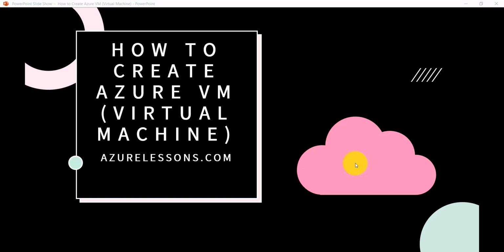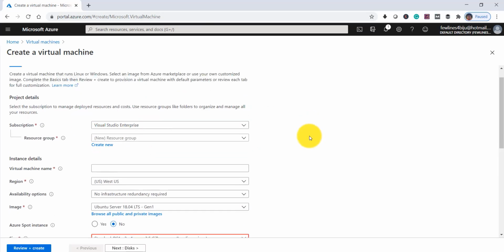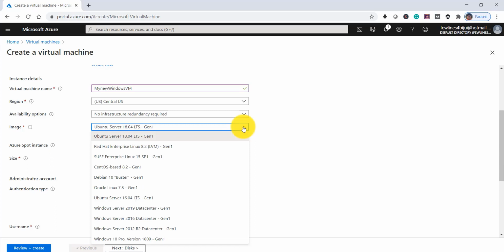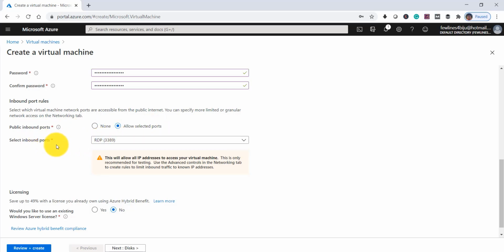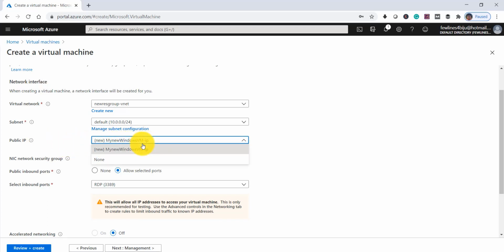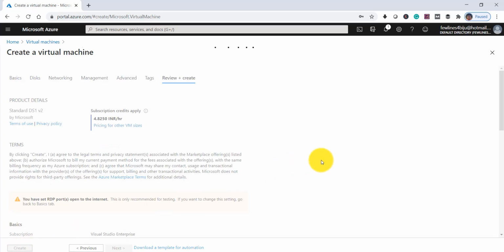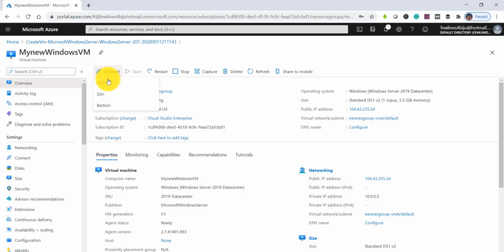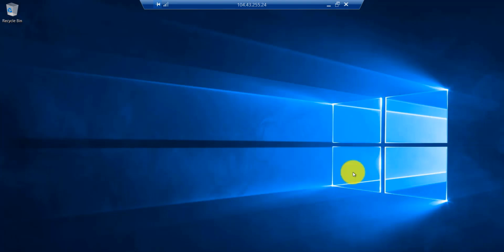How to Create Azure VM (Virtual Machine) | Creating Azure Virtual Machine - step by step Tutorial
Hello Friends, In this Video, I will show you How to Create Azure VM (Virtual Machine),Creating Azure Virtual Machine - step by step.